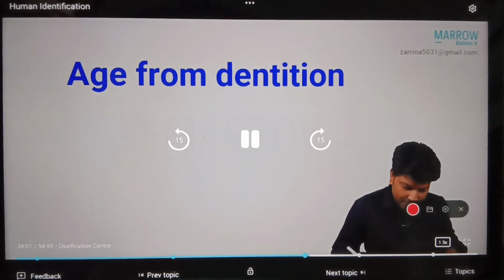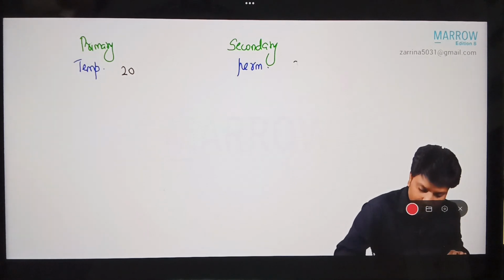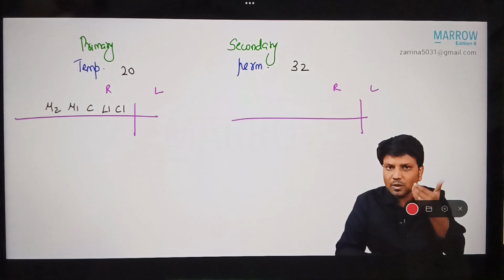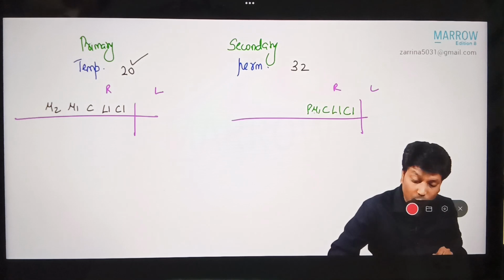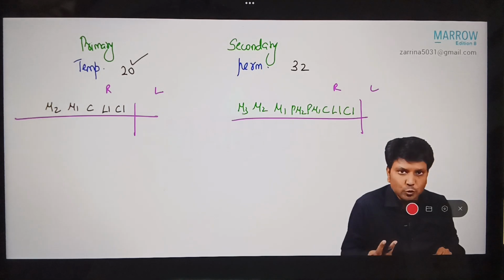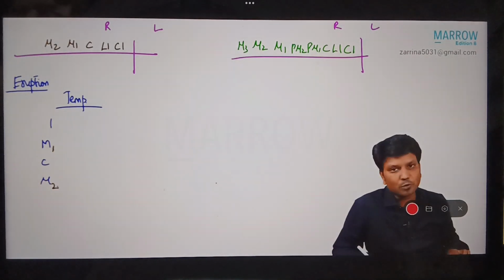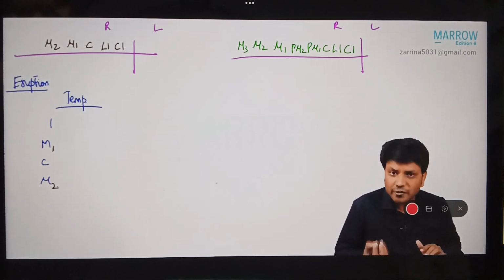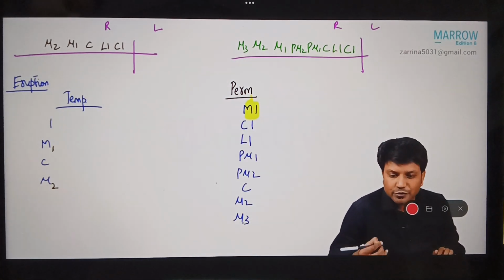1 April 2025(2)